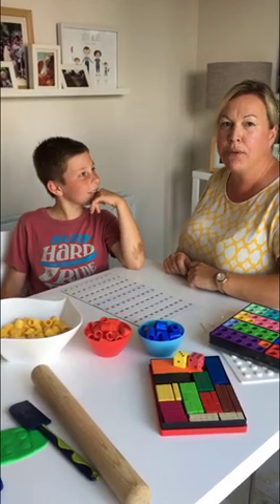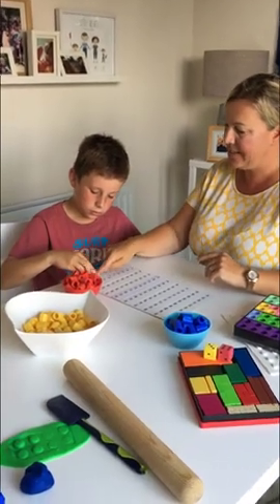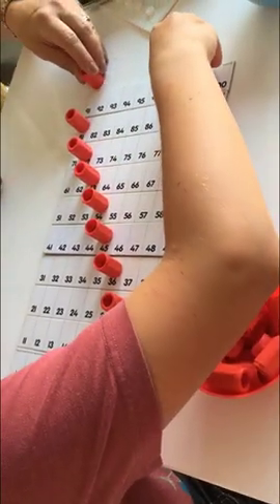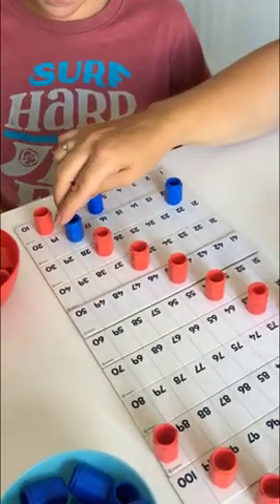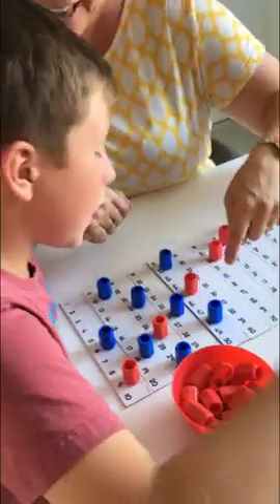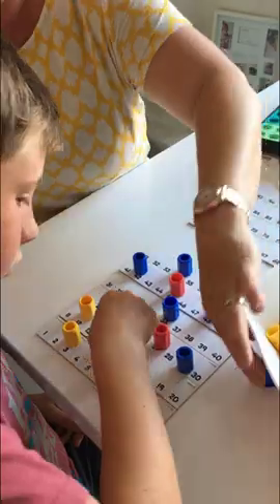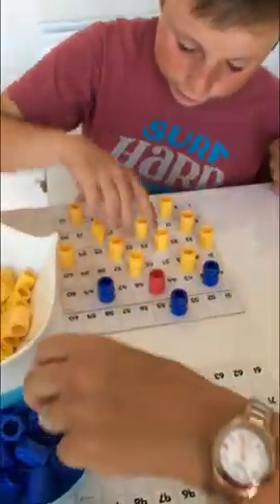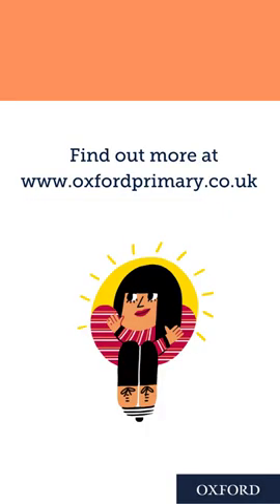Multiplications 3,6,9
A practical lesson video showing how Numicon can be used to teach multiplications 3, 6, and 9.

Suitable for years 2-6 and P3-7.